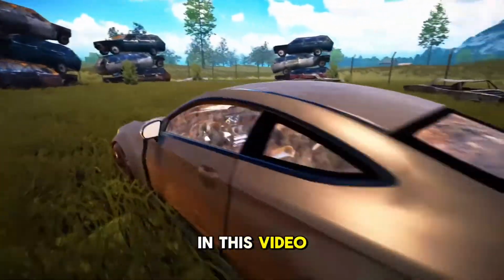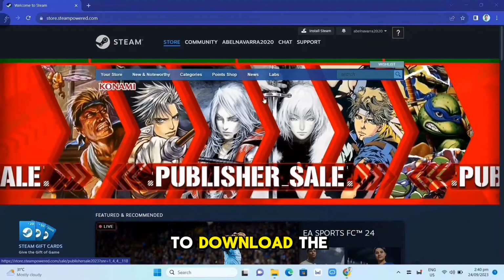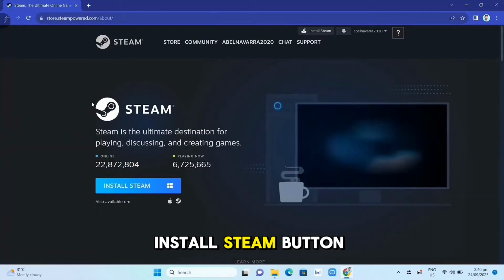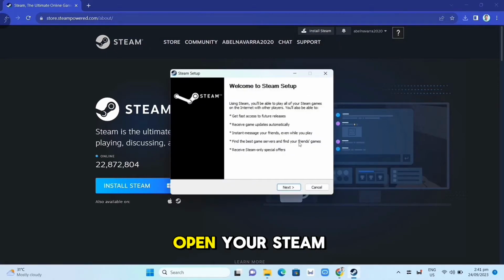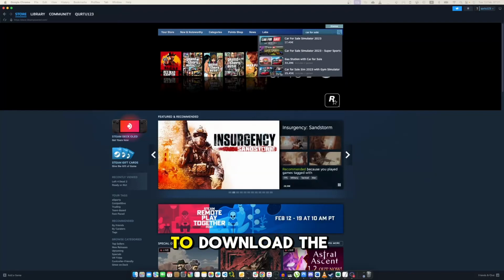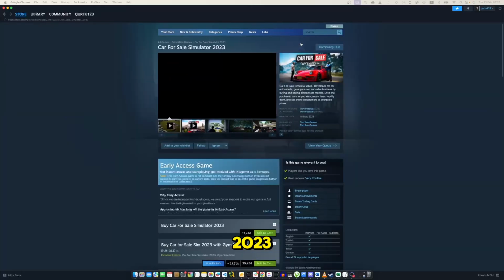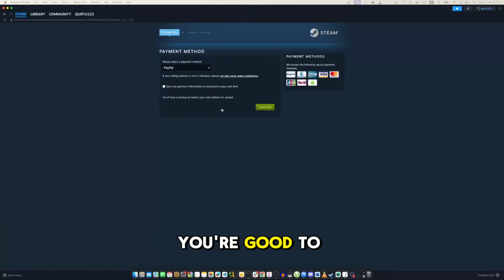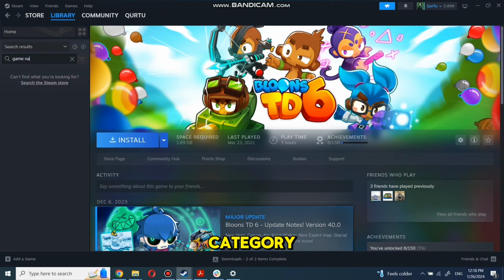Car for Sale Simulator 2023 Download PC 2024 (Step-by-Step)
in this video car for sale simulator 2023 download pc free of hassle. In video start you can see how look car for sale simulator 2023 gameplay.
how to download car for sale simulator 2023 for free of hassle in pc,